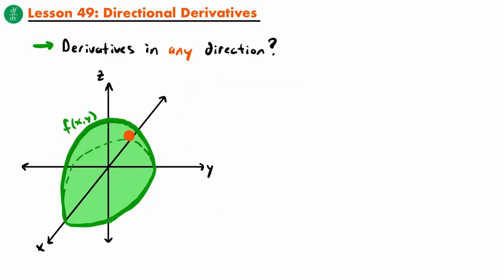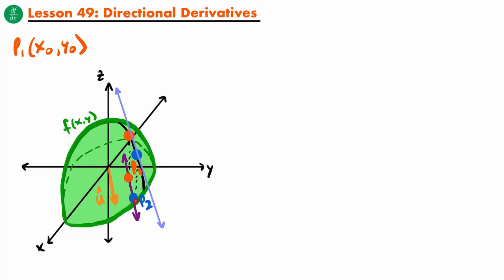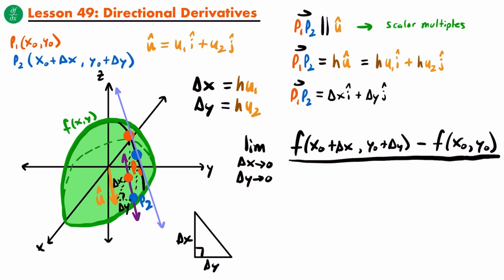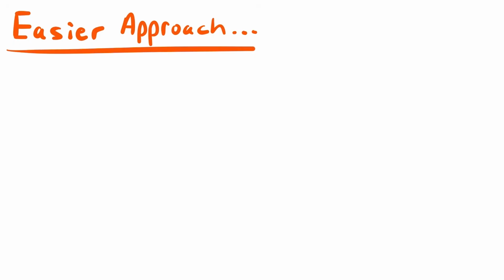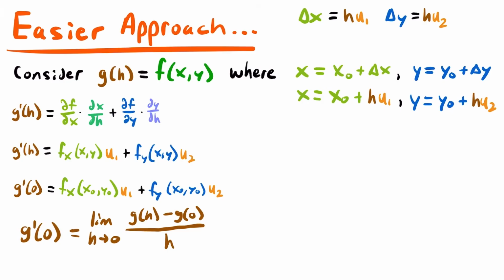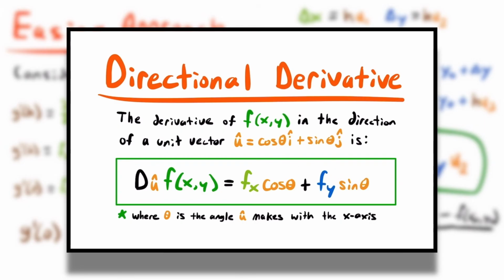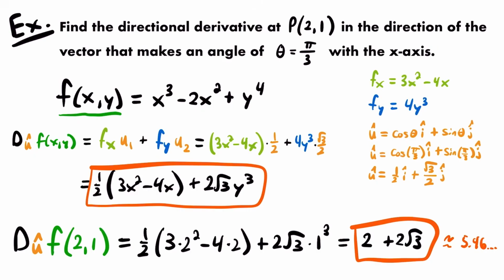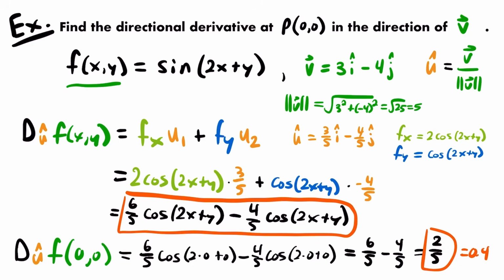Directional Derivatives | Calculus 3 Lesson 49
How to Find Directional Derivatives (Calculus 3 Lesson 49)

Video Chapters:
0:00 What are Directional Derivatives?
18:49 Limit Definition of Directional Derivatives
20:48 Finding the Shortcut Formula
33:08 Directional Derivative Formula
35:57 Example: Using Angle of Direction
42:34 Example: Using a Given Vector